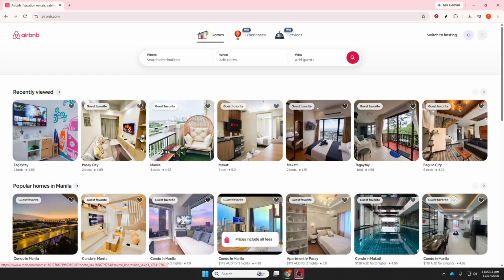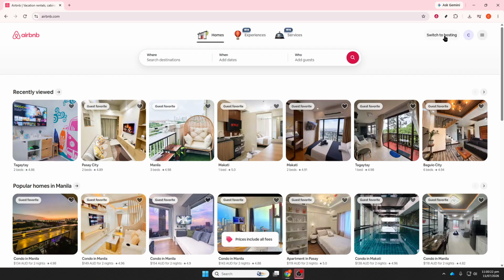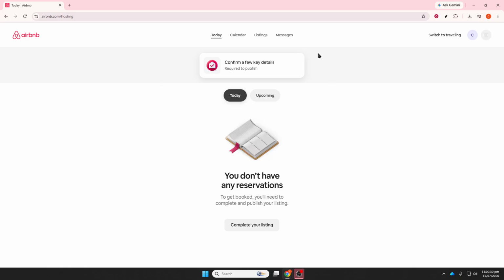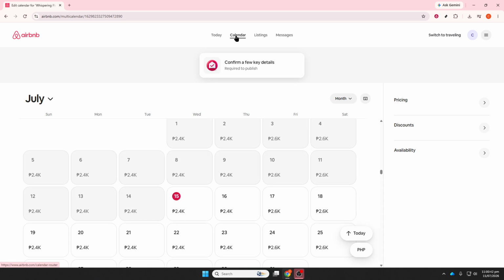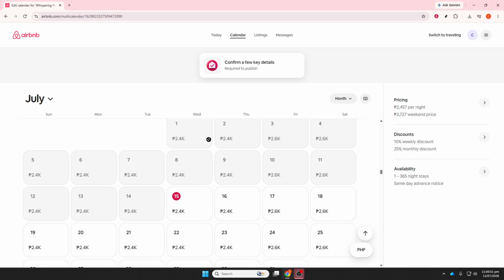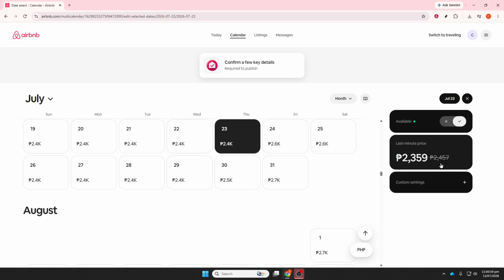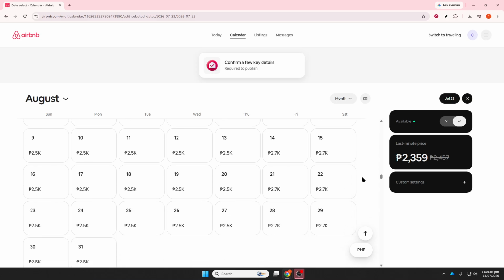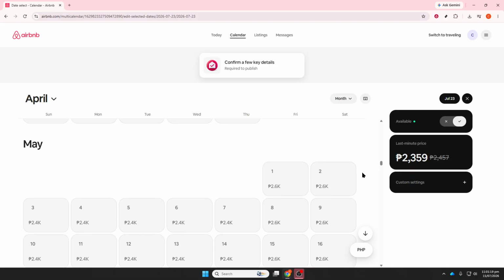How To Open Calendar In Airbnb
Want to open and access your Airbnb calendar? In this step-by-step tutorial, you'll learn how to find your Airbnb calendar, manage your availability, update booking dates, and customize your calendar settings using both the Airbnb app and website.

Whether you're a new or experienced Airbnb host, knowing how to use the calendar is essential for managing reservations, blocking dates, adjusting pricing, and keeping your listing up to date.

In this video, you'll learn:

How to open the Airbnb calendar
How to access your listing calendar
How to manage availability and blocked dates
How to update your booking calendar
Tips for managing reservations more efficiently

Mastering your Airbnb calendar helps you stay organized, avoid double bookings, and provide a better hosting experience for your guests.